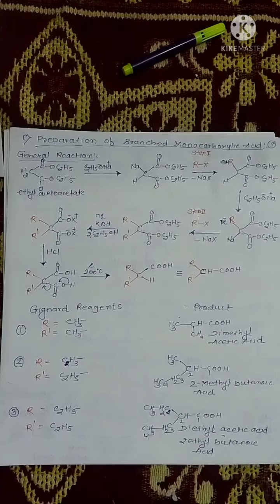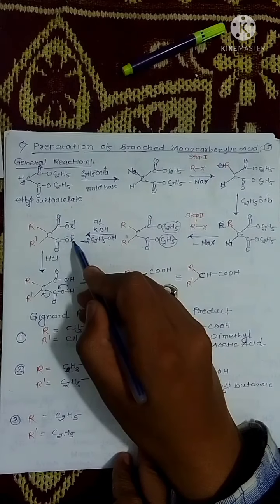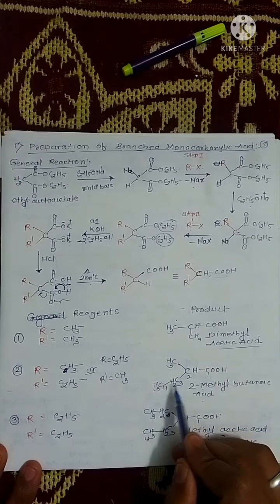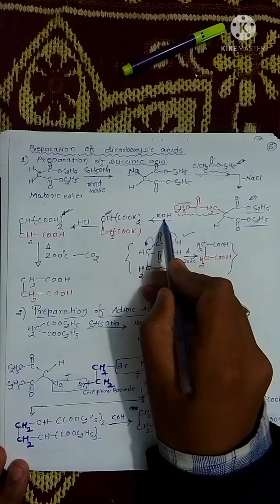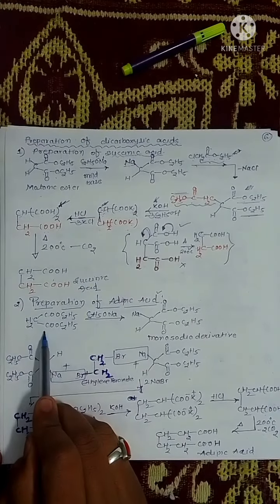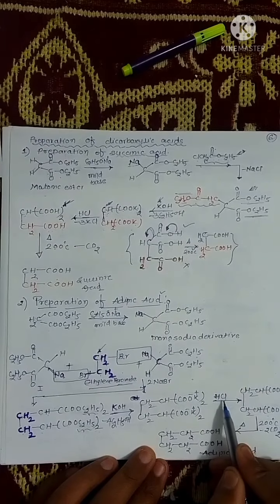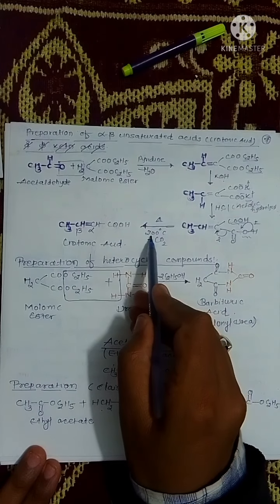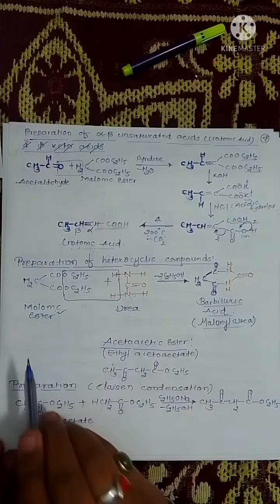ORGANIC SYNTHESIS VIA ENOLATES PART 2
preparation of branched monocarboxylic acids, preparation of dicarboxylic acids, preparation of crotonic acid